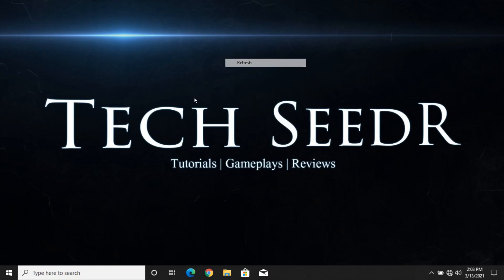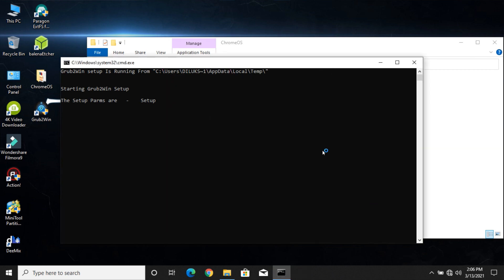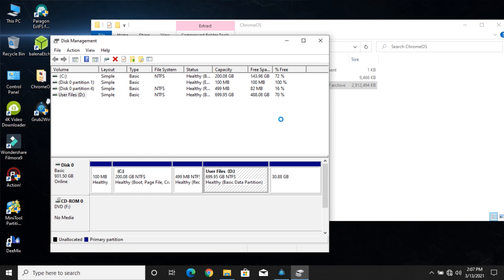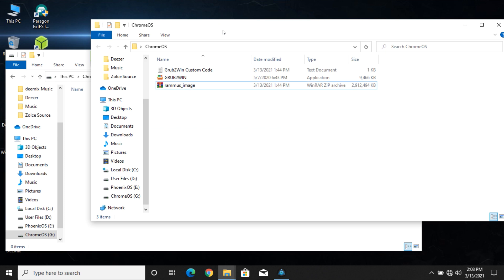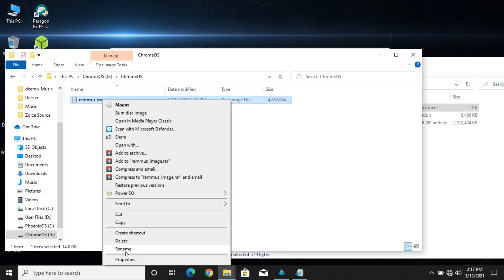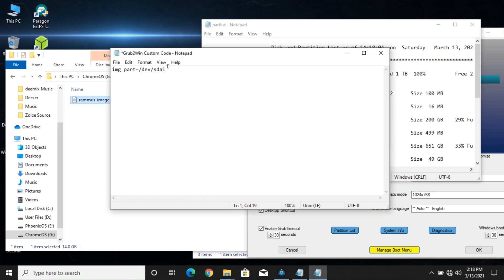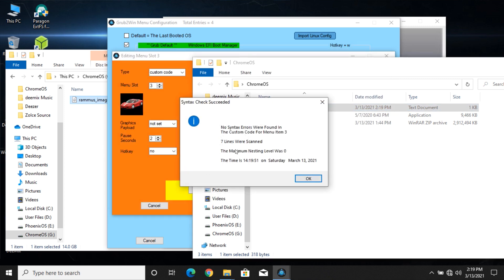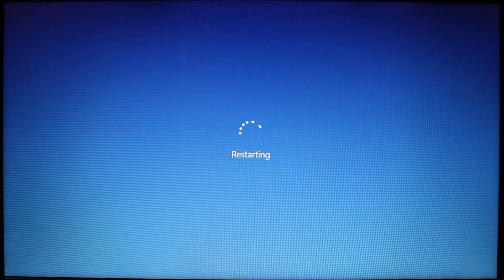How To Dual Boot Chrome OS With Windows 10 (UEFI)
Hi there! New to Tech Seedr? If so, here's what you need to know - I like to do Premiere Pro Tutorials, After Effects tutorials, Windows / Linux Customization & Dual booting stuff a LOT, so I use this channel to help people to solve their problems.

Download Links -

ChromeOS Image (Note - Download samus image if you use Intel CPUs that are Older than 3rd Generation, rammus image if you use Intel CPUs that are newer than 4th Generation, grunt image for AMD CPUs)

▶️Attribution For Music -